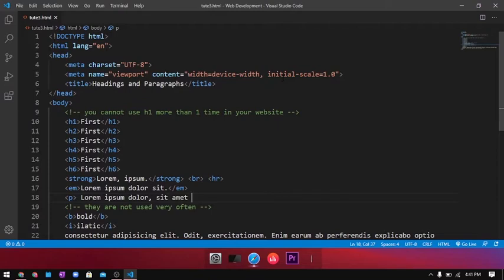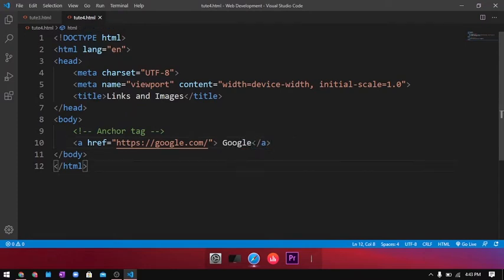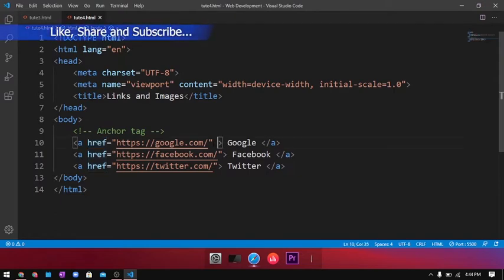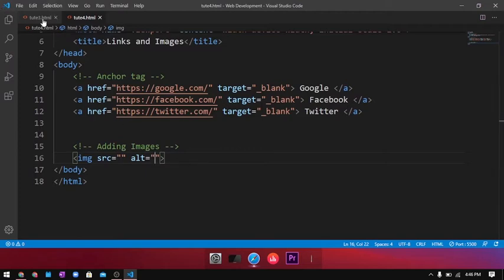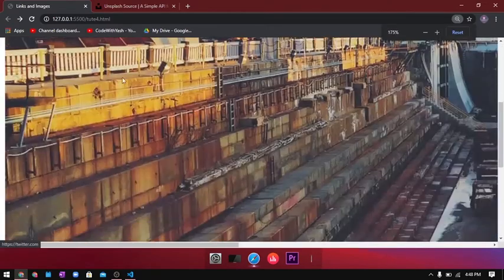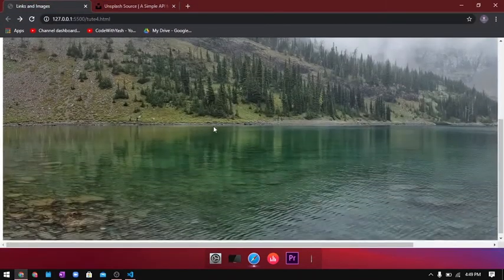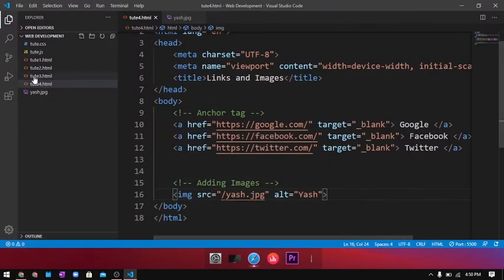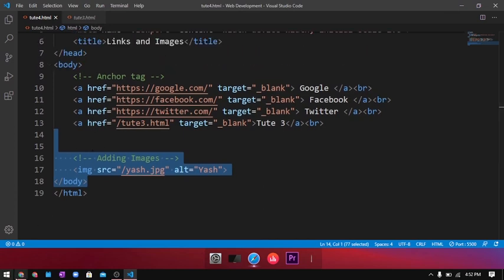Links and Images in HTML - Web Development Tutorials